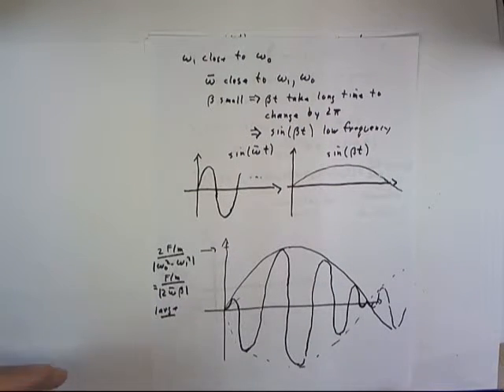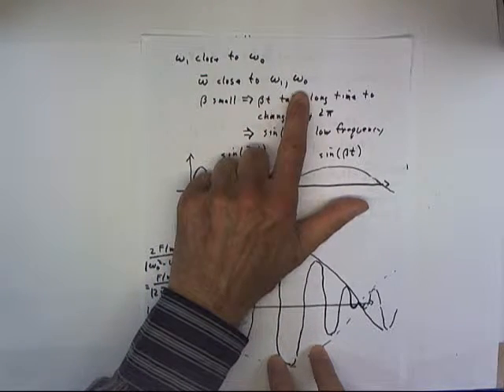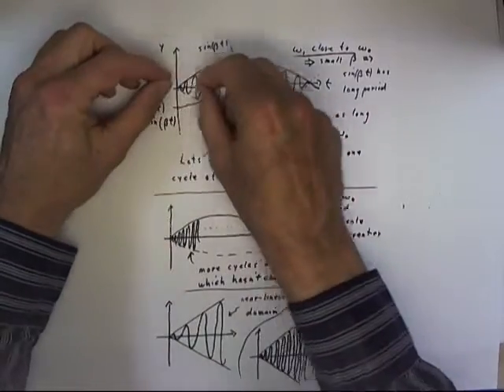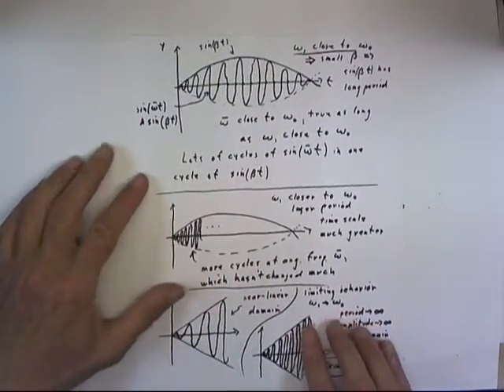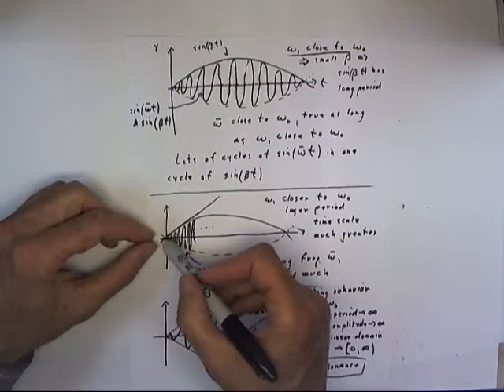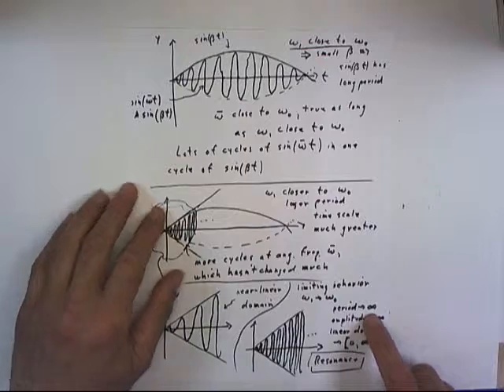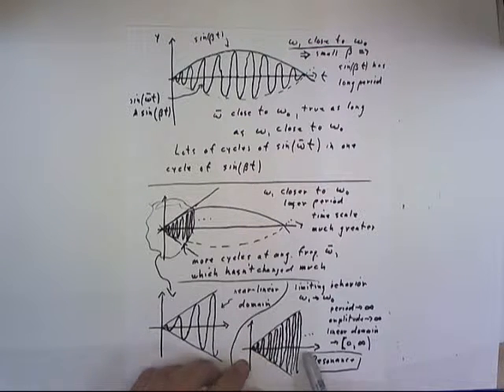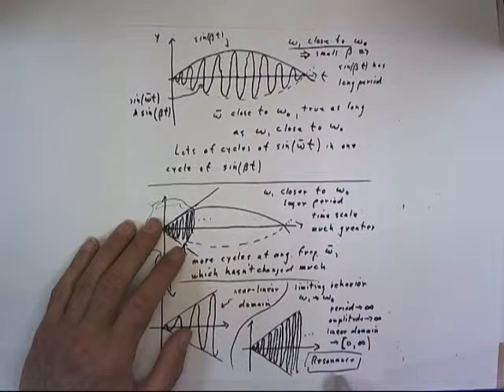diff 04 060